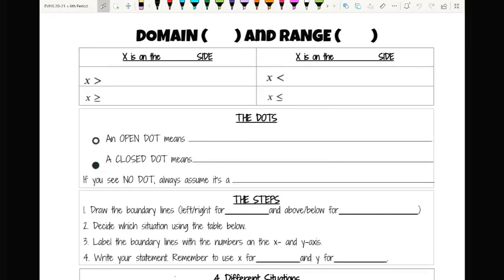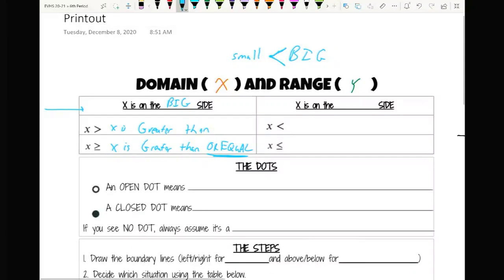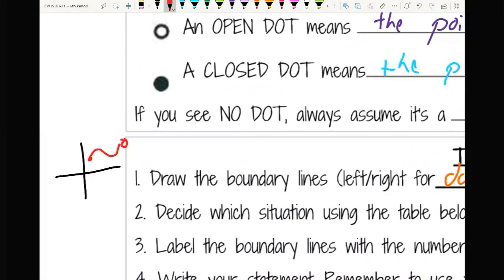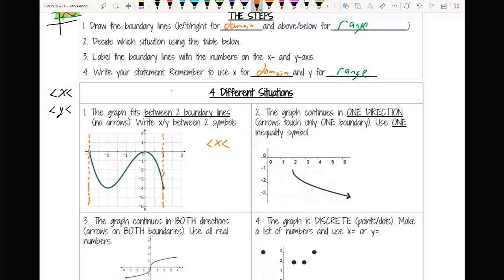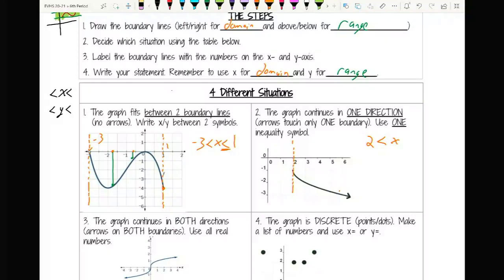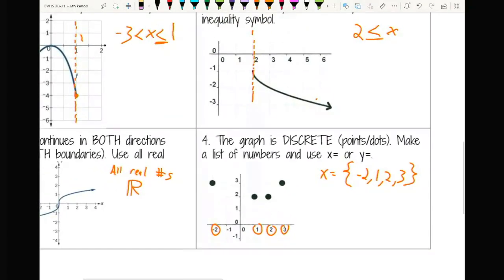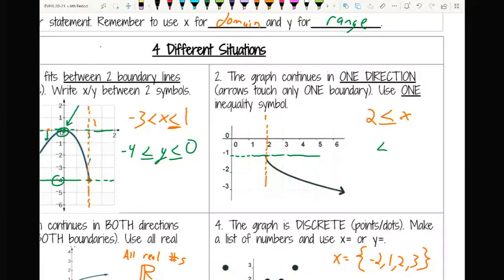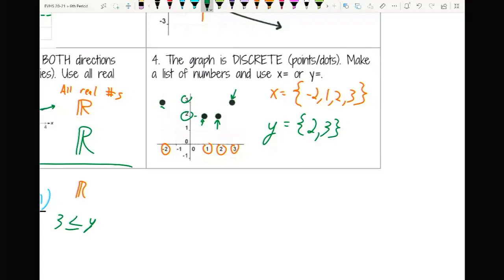Alg 1 Lesson 6-4 Domain and Range